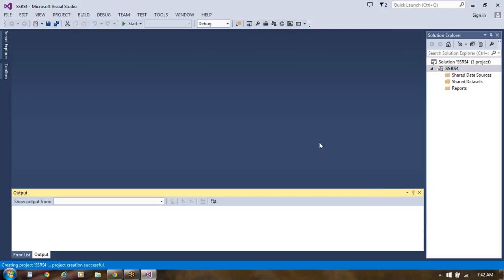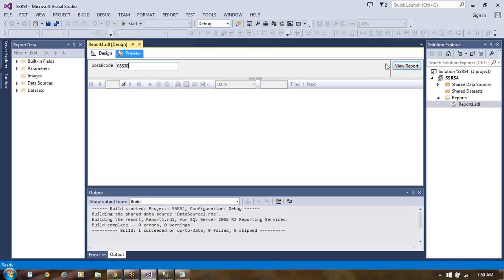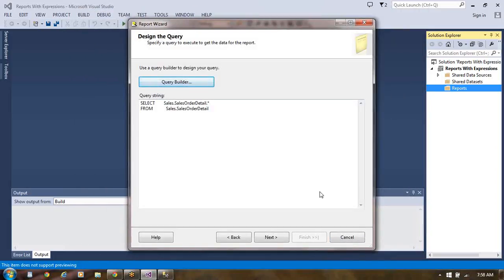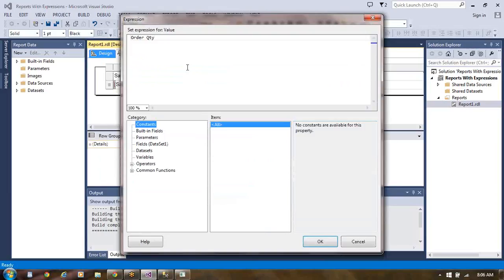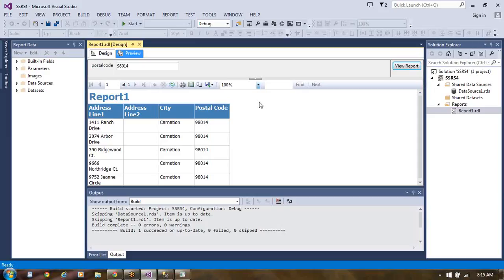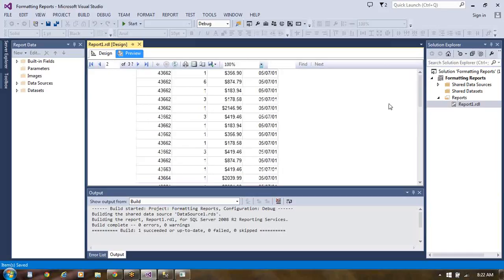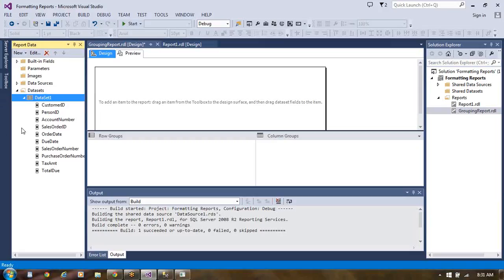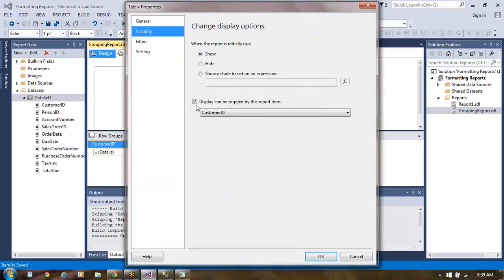Reporting Services 2